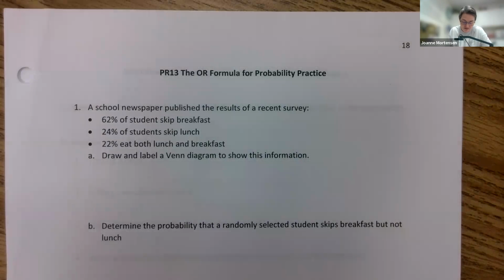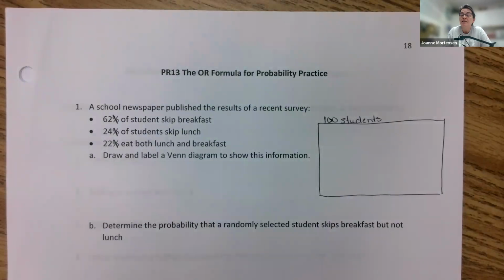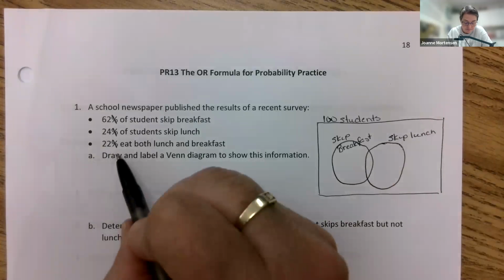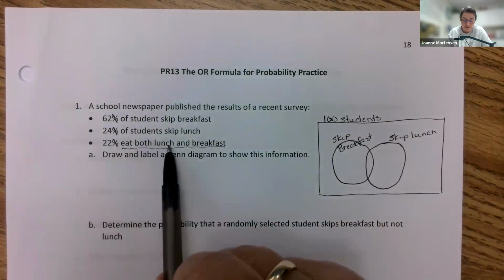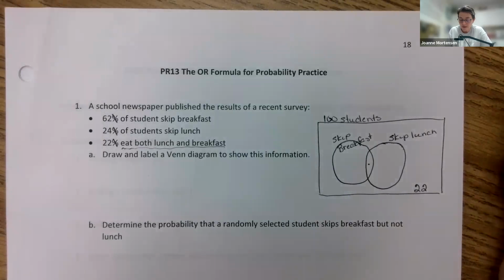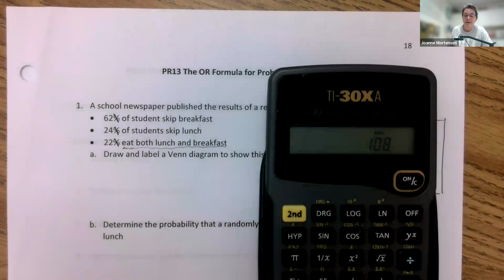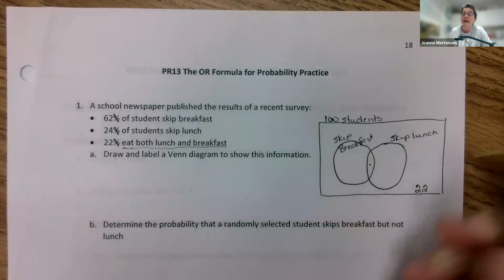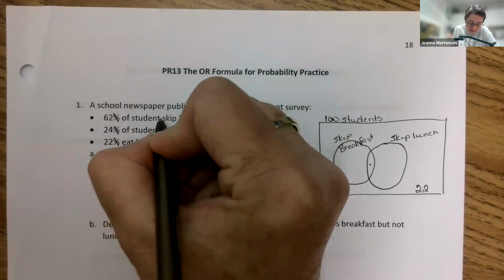PR13 Probability The OR Formula